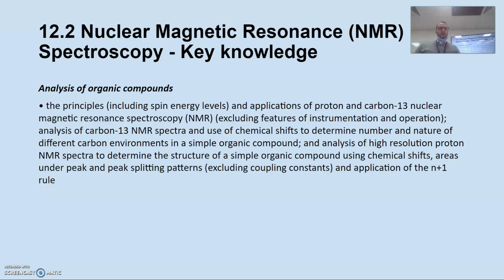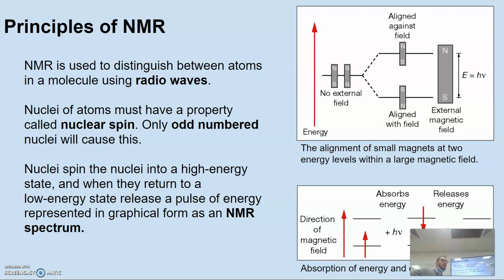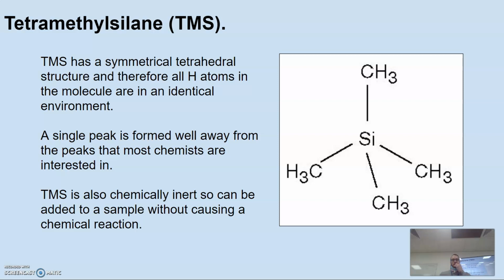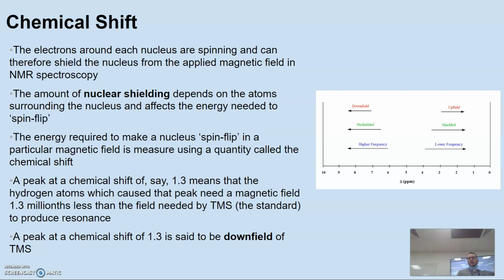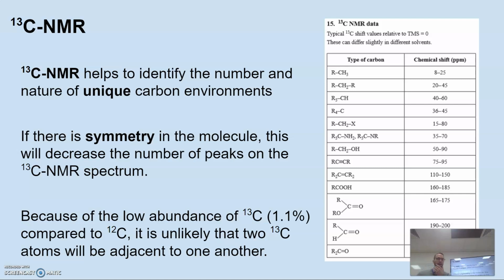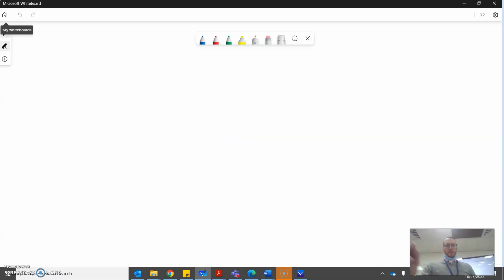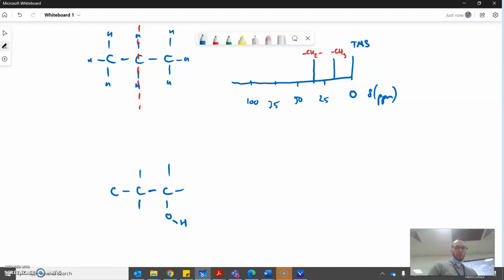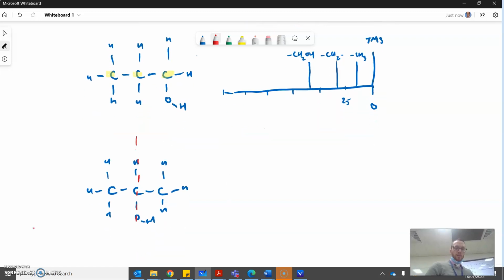12.2.1 - Introduction to NMR (nuclear magnetic resonance)